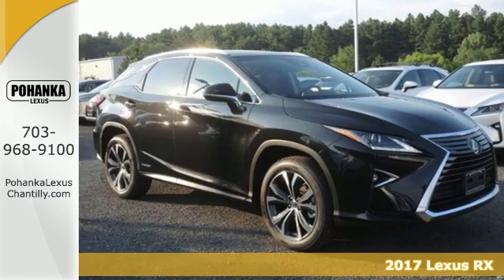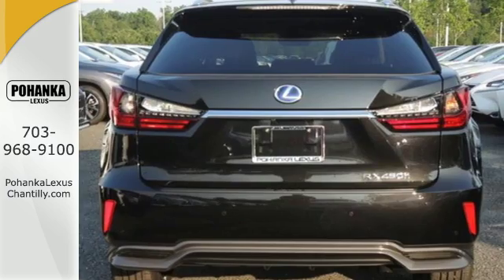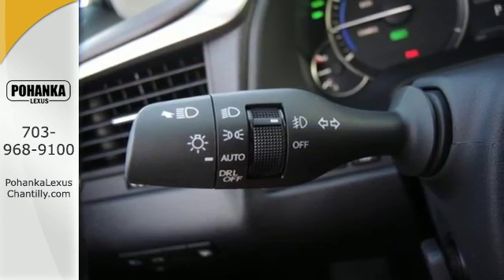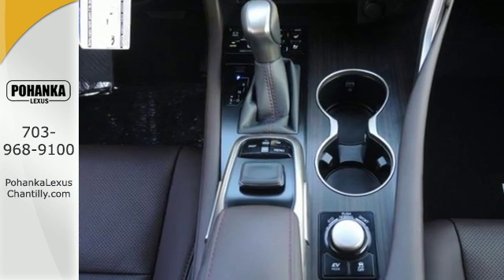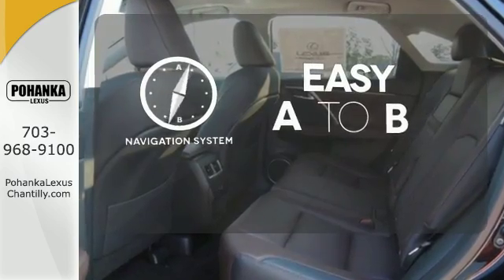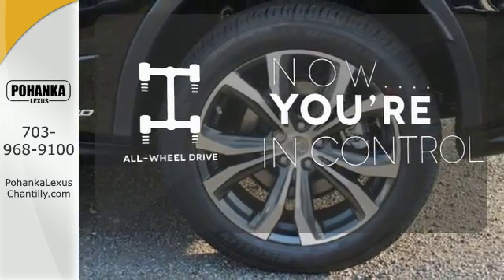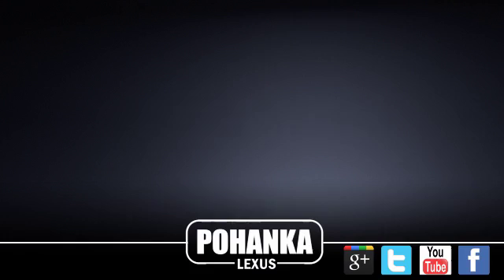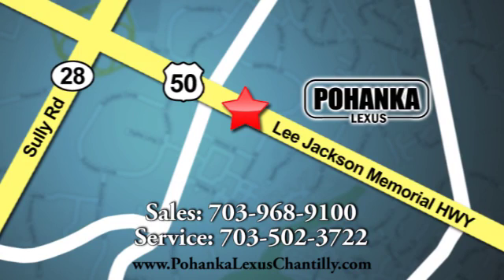New 2017 Lexus RX Chantilly Dale City VA DC, MD RXHC16551 - SOLD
Year: 2017
Make: Lexus
Model: RX
Trim: RX 450h AWD
Engine: 3.5 L V6 Cyl.
Color: 223
Interior: LB41
Stock #: RXHC16551
VIN: 2T2BGMCA9HC016551

Address:
13909 Lee Jackson Memorial Hwy